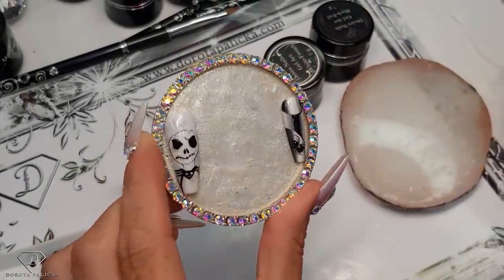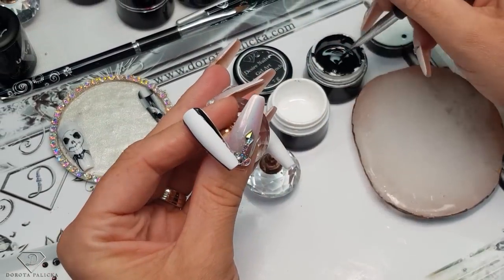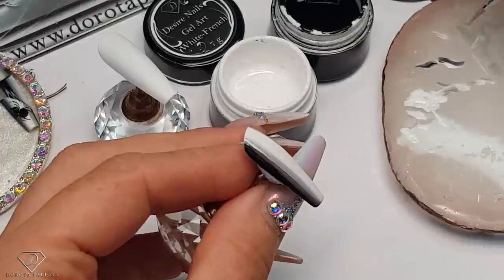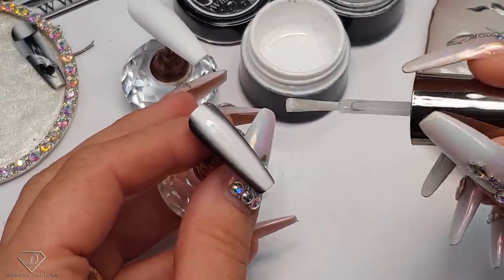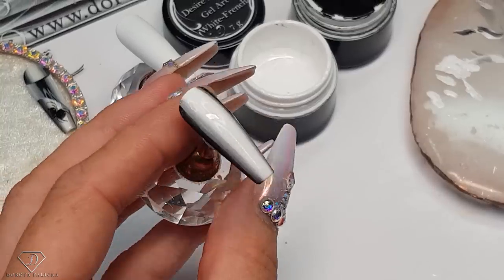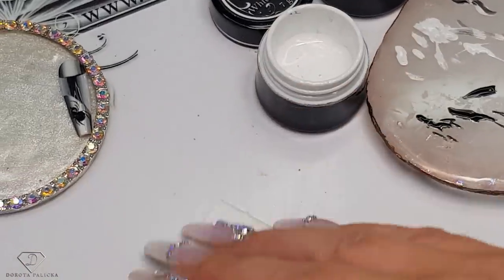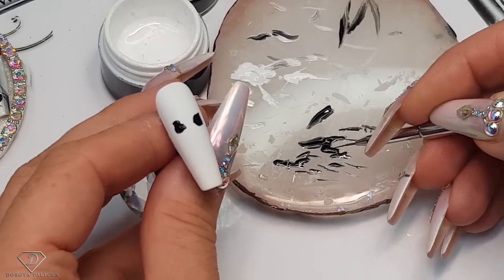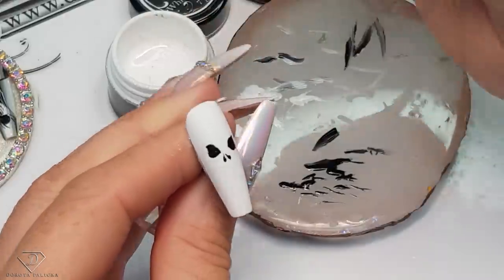Ombre nail art trend. The Nightmare Before Christmas Nails. Halloween nails 2022. Ombre french nails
Hi in this nail tutorial I will show you how to Jack Skellington nails with ombre french trend.

Dorota Palicka International Nail Artist And Educator is creating Nail art designs, nail structure tutorials, beauty, Nail trends, nails 2022